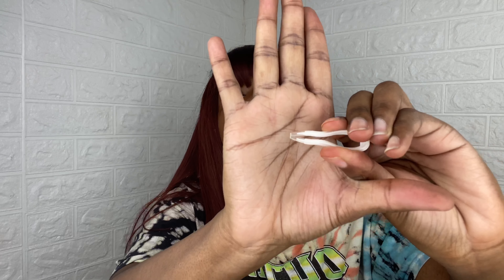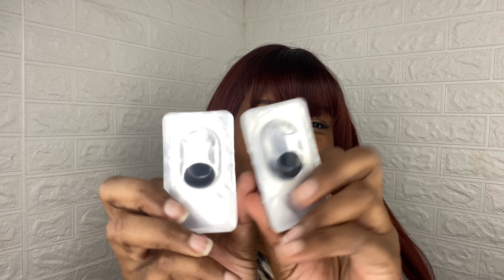Doctor Li Color Contacts Review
Today will be reviewing Dr. Seuss I contacts ￼

B2G1 (Buy 2 get 1 free)
B3G2
B5G5

Items was gift￼ed